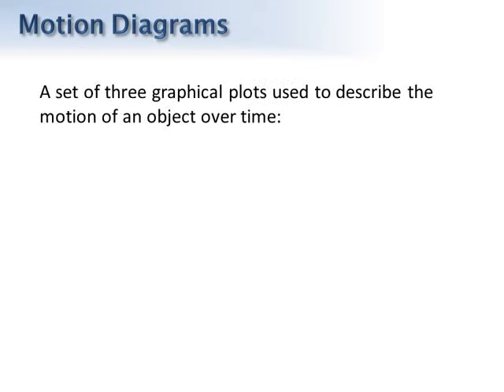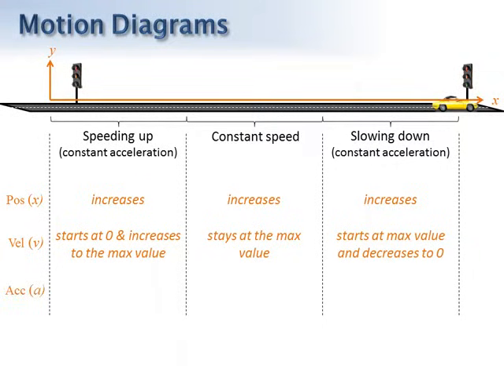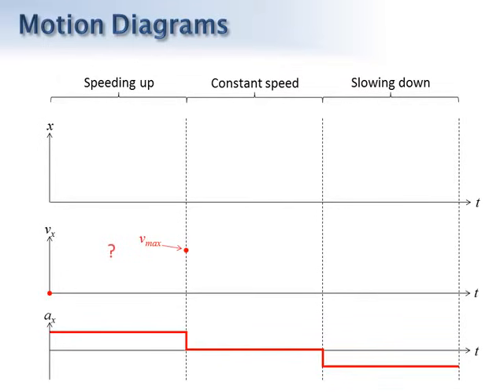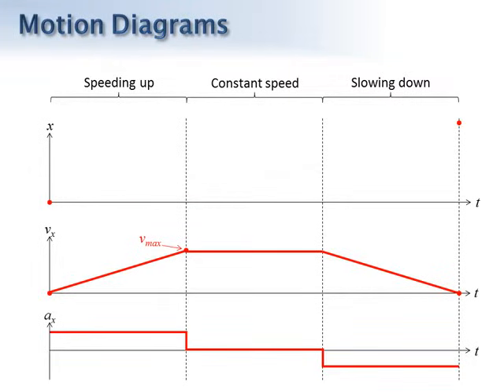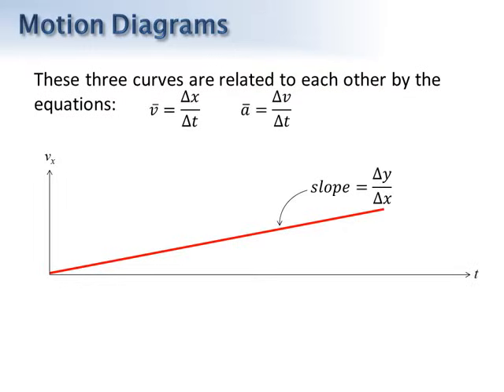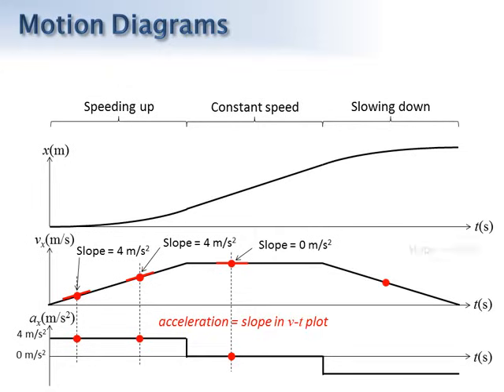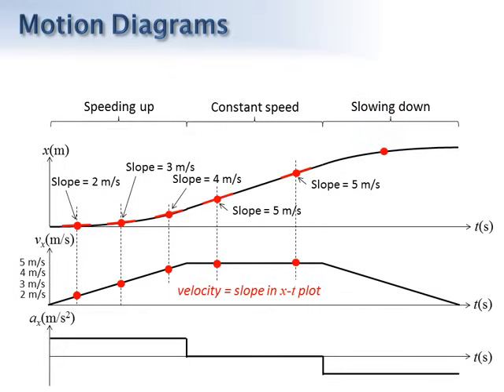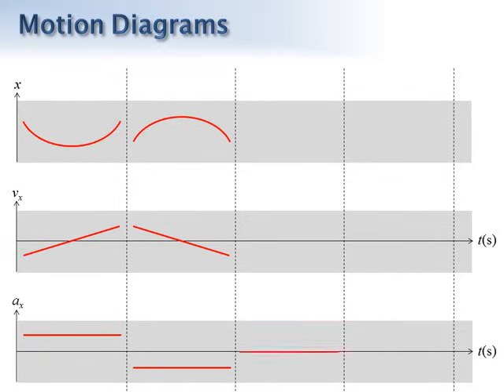02C-1 Motion Diagrams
02C-1 Motion Diagrams